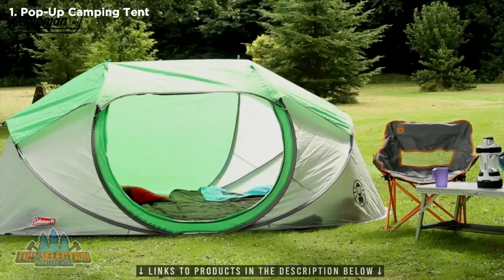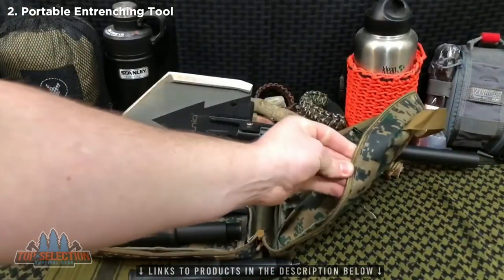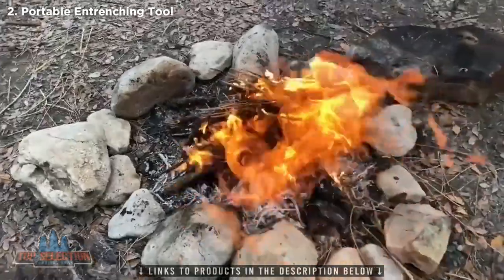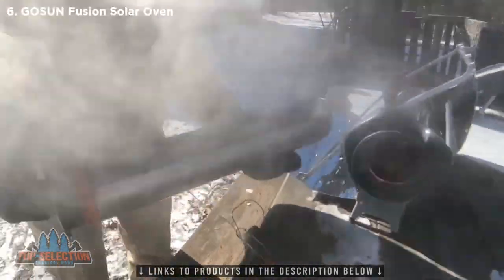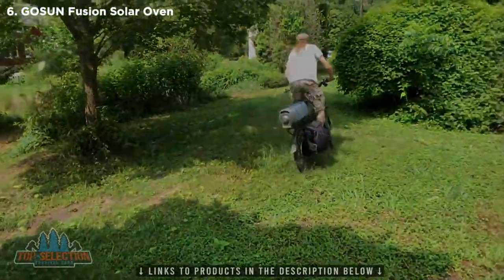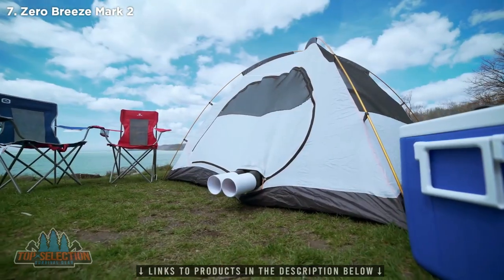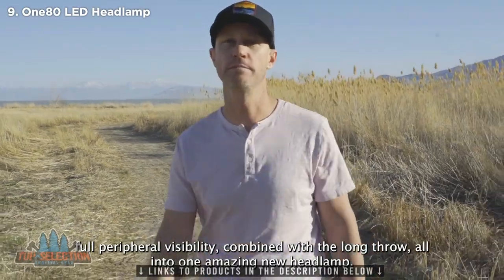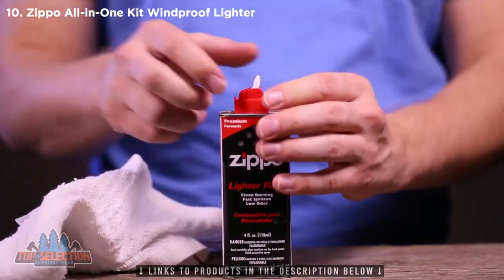Top 10 ESSENTIAL Survival Gear & Gadgets on Amazon │ COOL Survival Gadgets!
Looking for amazing survival gear and gadgets this 2023? You're on the right place! On this video we have the crazy list of survival gear and gadgets essentials you certainly need get ready on your next extreme survival adventures! Get them from Amazon, Now!

- Coleman Pop-Up Camping Tent
- iunio Folding Shovel Portable Entrenching Tool
- Maelstrom Collapsible Soft Sided Cooler
- LE LED Camping Lantern Rechargeable
- Wise Owl Outfitters Camping Blanket - Packable
- GOSUN Fusion Solar Oven
- Zero Breeze Mark 2
- Coleman Heated Camping Chair
- One80 LED Headlamp
- Zippo All-in-One Kit Windproof Lighter